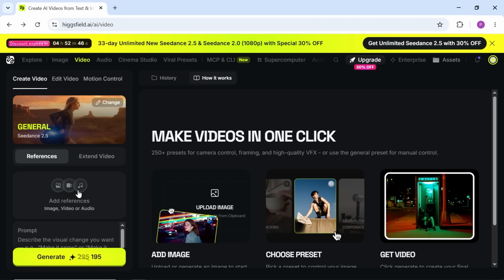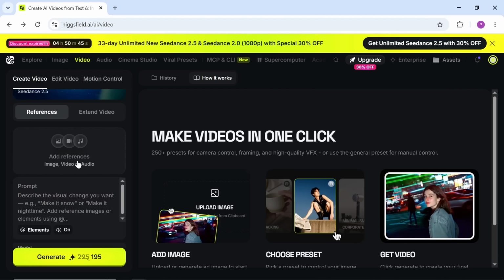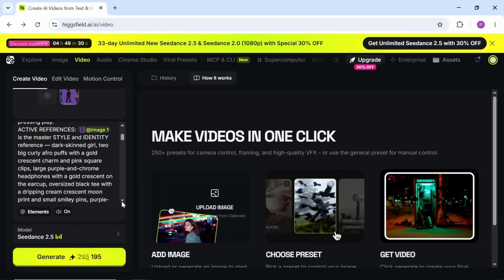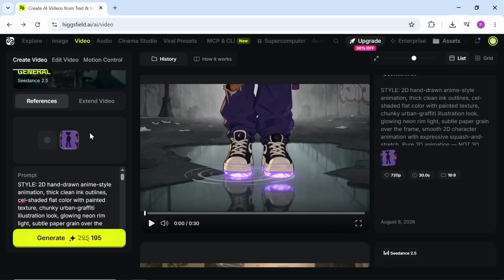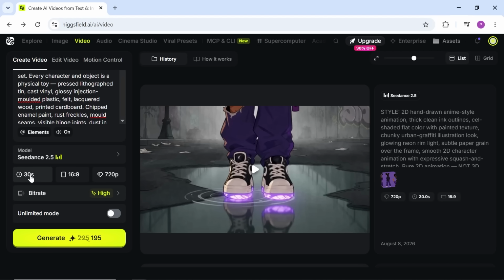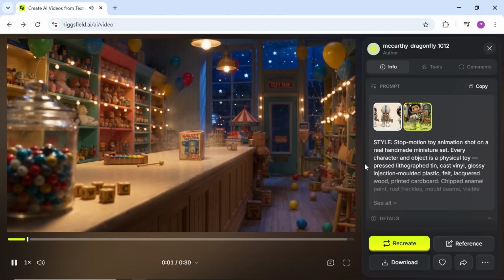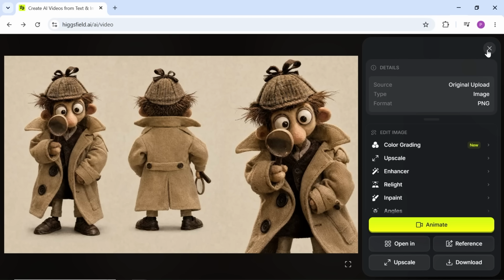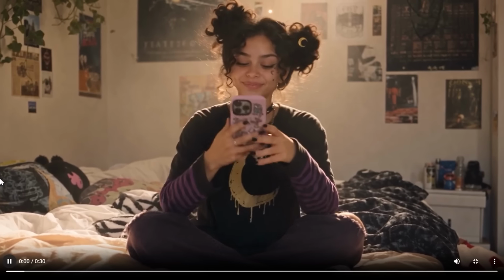Seedance 2.5 Can Mix 10 Animation Styles in One Video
Seedance 2.5 is here, and I wanted to see what it can actually do with animation.

I tested the new model across completely different styles, including 3D, 2D, puppet animation, claymation, paper animation, stop motion, and more. Then I pushed it further by combining 10 different animation styles into one realistic video.

I also tested Seedance 2.5 inside Higgsfield and compared its results with Seedance 2.0 4K to see how much the new model has improved.

Along the way, I tested different AI video generation workflows, including text to video AI, longer generations, and 30 second AI video concepts. If you're looking into the latest unlimited AI video options or the AI video presale, I also explain how to get early access and what to expect.

This is less of a benchmark and more of a creative stress test. Different styles, crazy combinations, cinematic shots, and a few experiments that definitely weren't supposed to work.

If you're into AI animation and want to see what Seedance 2.5 can really do, this one is worth watching.